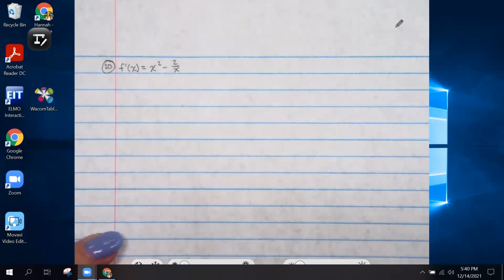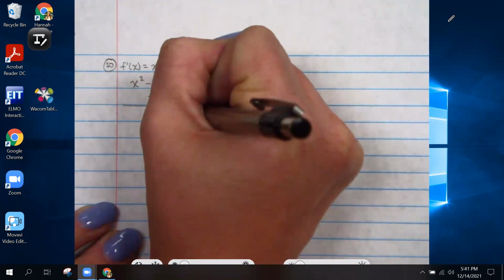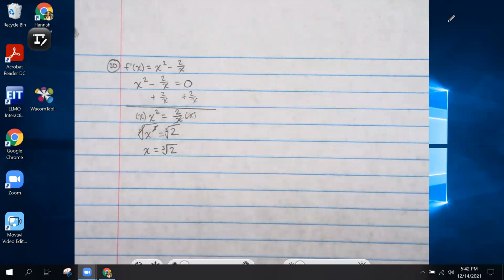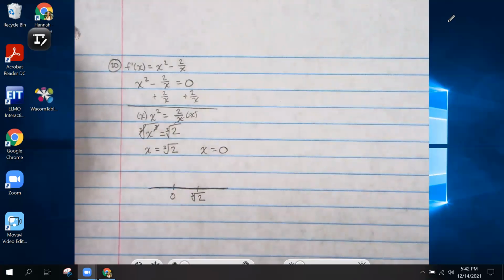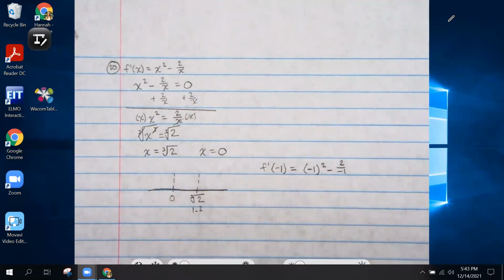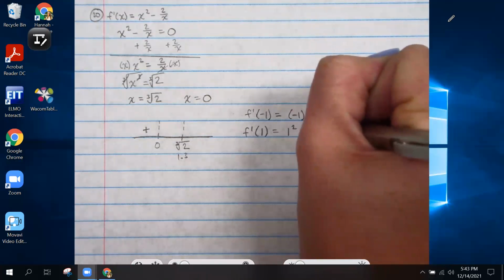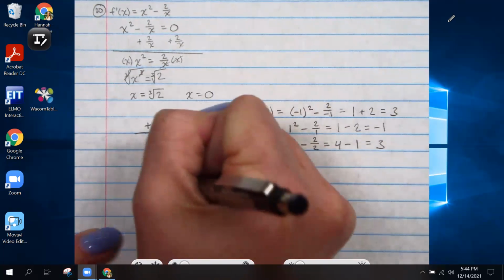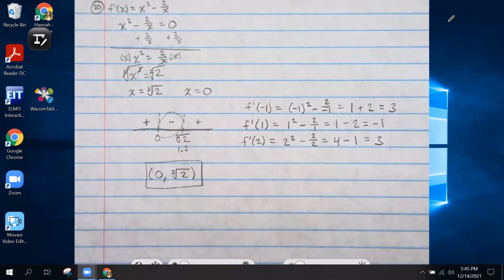SemTest Review 20